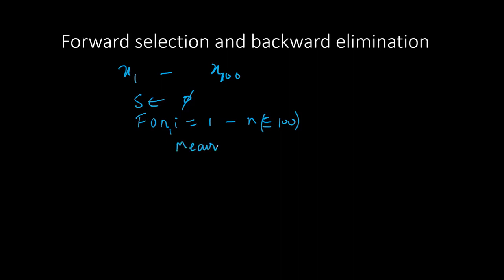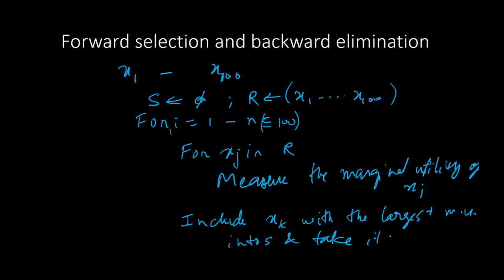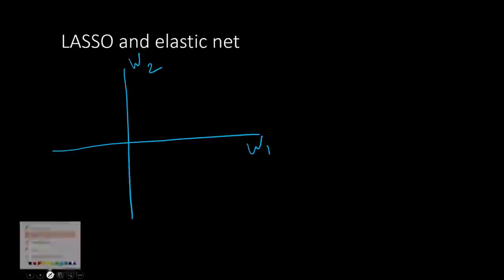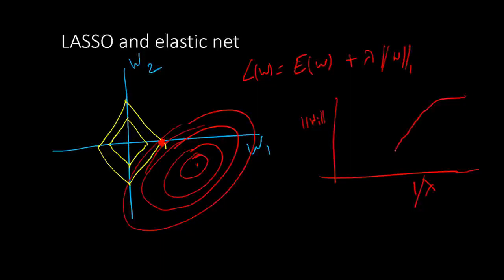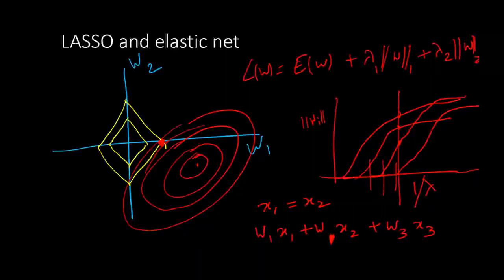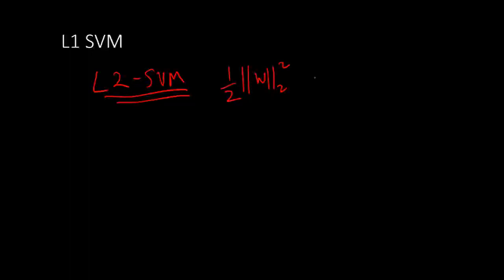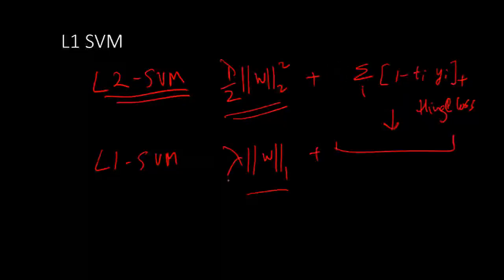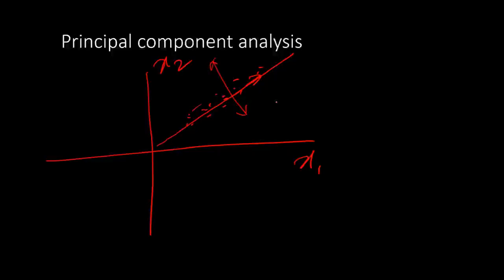EE769 5 5 Feature selection - feature reduction 2 of 2